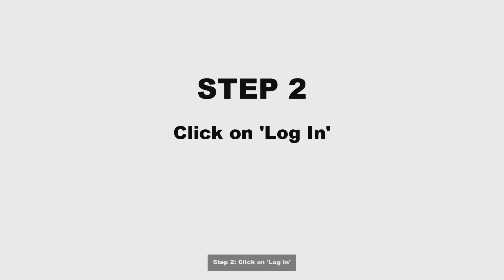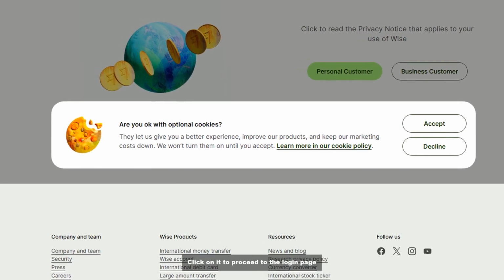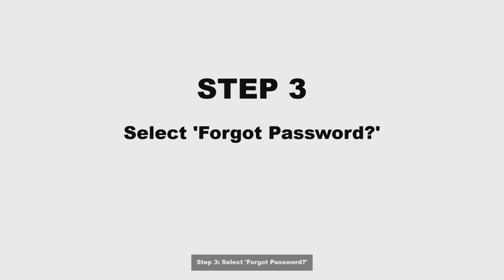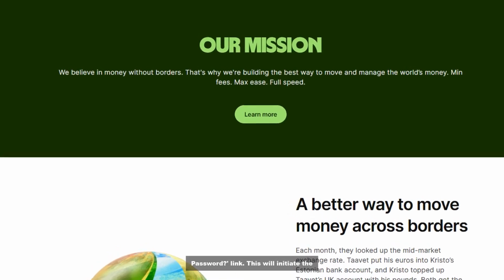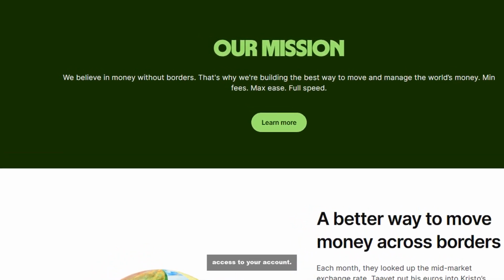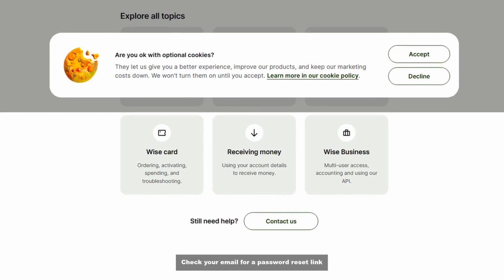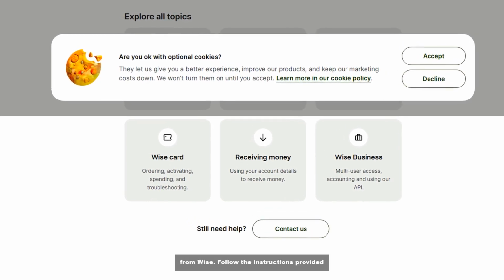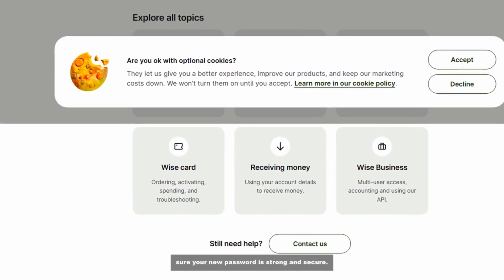How To Regain Access To Wise After Suspicious Activity 2026 (STEP BY STEP)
In this video, we will guide you through the process of how to regain access to Wise after suspicious activity in 2026 (STEP BY STEP). If you've encountered issues with your Wise account, this tutorial will help you troubleshoot and resolve them effectively.